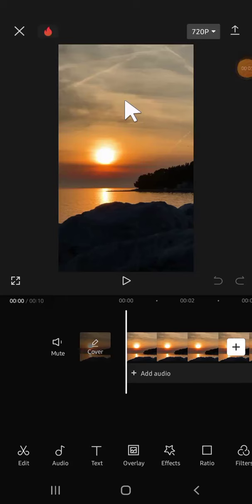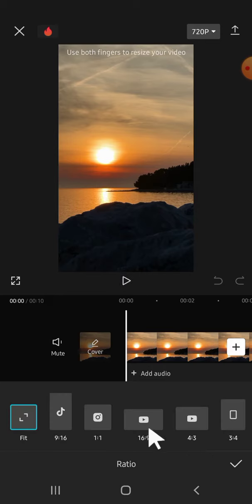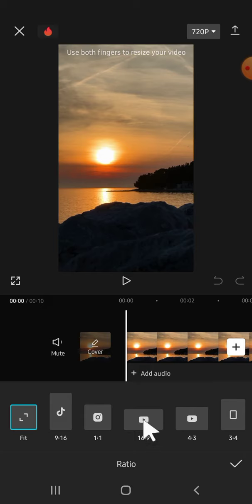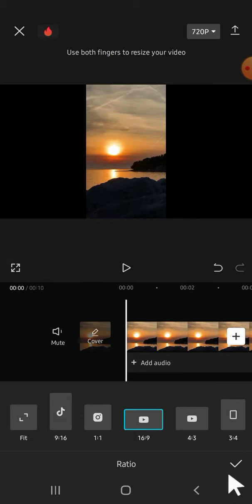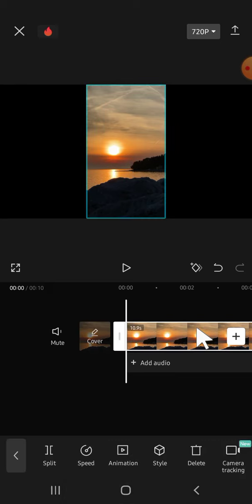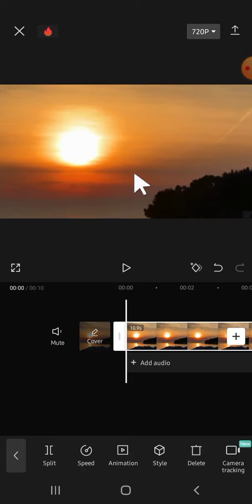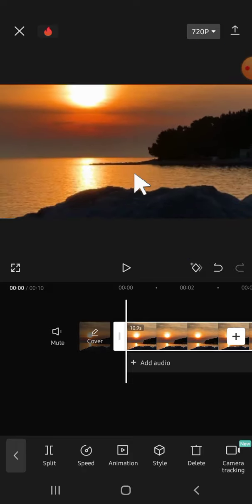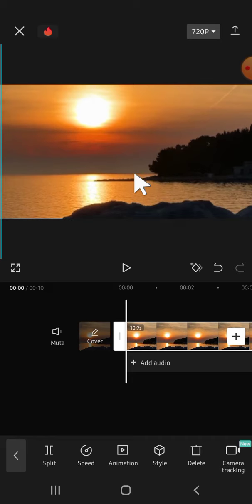Making a Video Horizontal in CapCut: Step-by-Step Guide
Easily turn your vertical video into a horizontal video! How is the process? Here's the tutorial to make video horizontal in CapCut. Let's check this out!